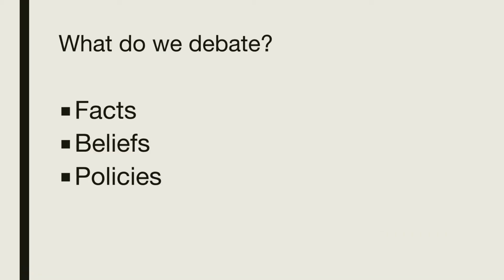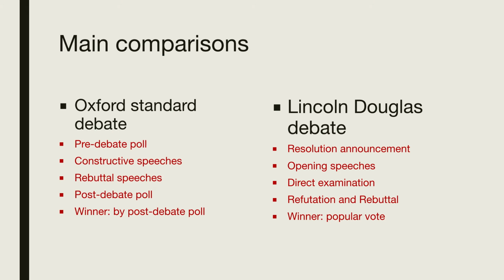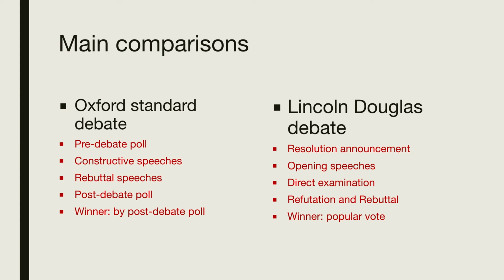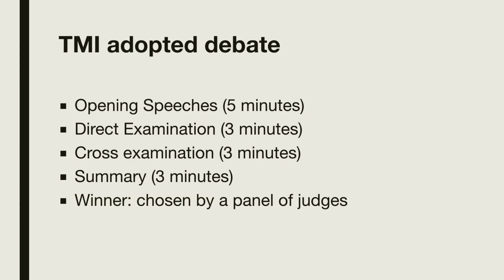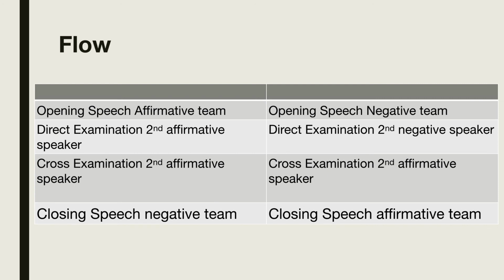an introduction to the art of debating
This brief presentation gives an introduction to the art of debating using Toastmasters international debate format